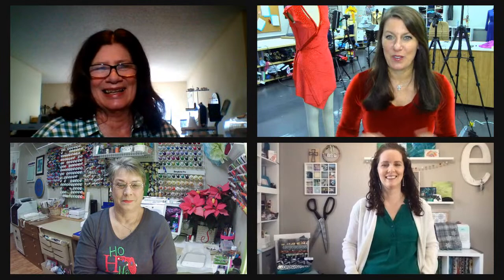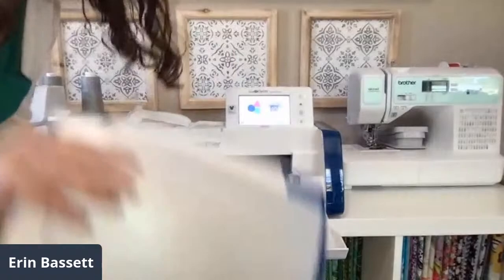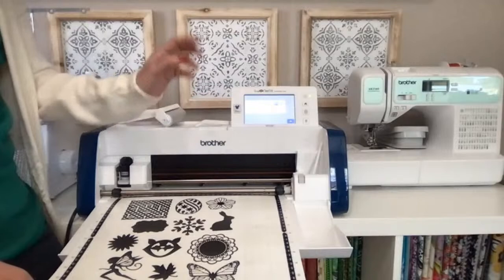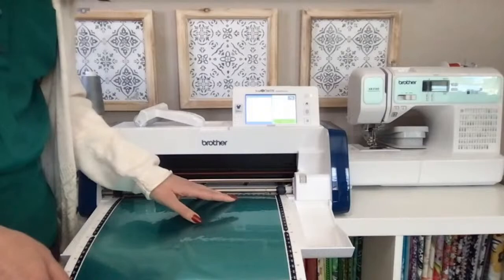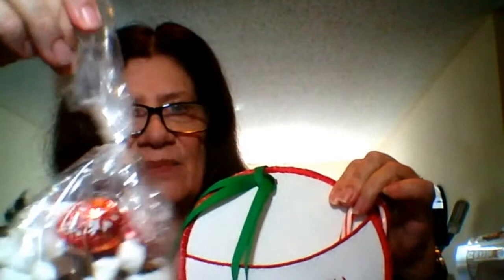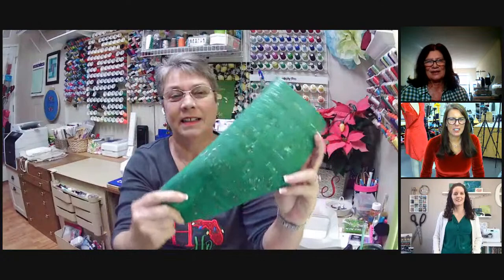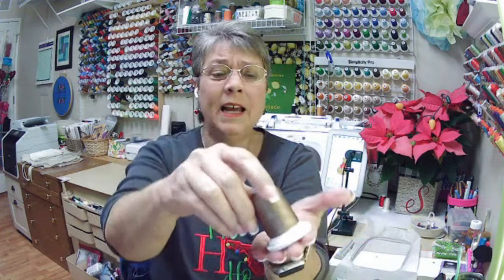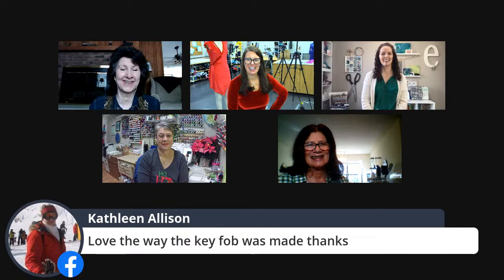Episode 131: At your side 🧵 Virtually ~ quick & easy holiday decorations and gift ideas!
Episode 131: At your side 🧵 Virtually ~   Join Brother Brand Ambassadors and Brother Educators featuring quick and easy Holiday decorations and gift ideas!